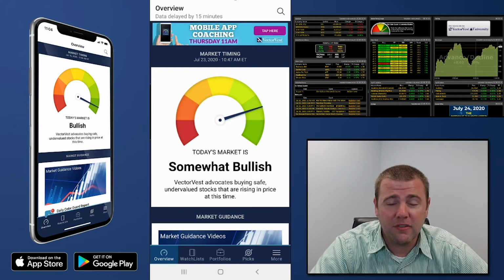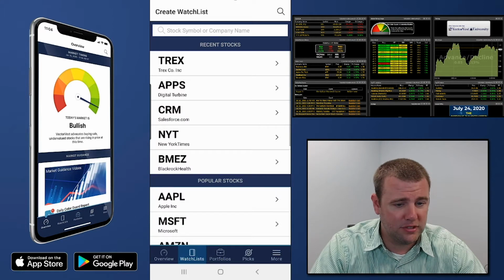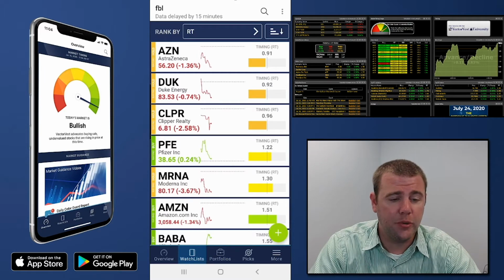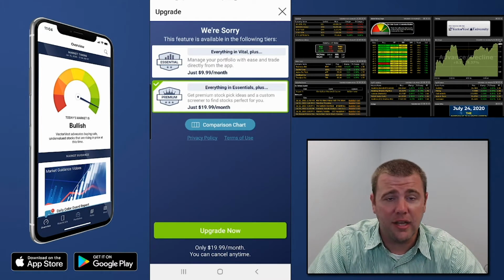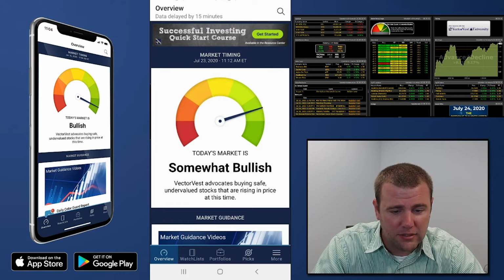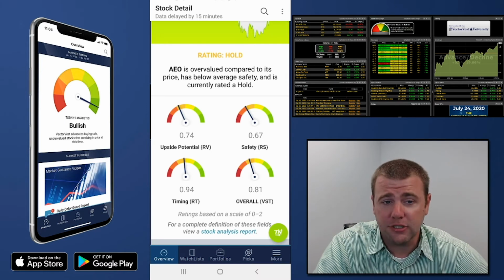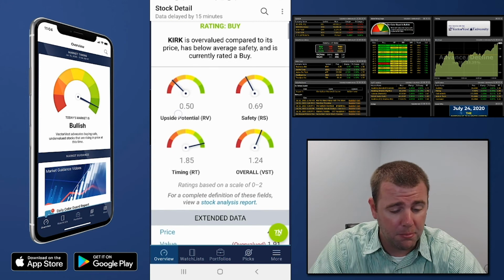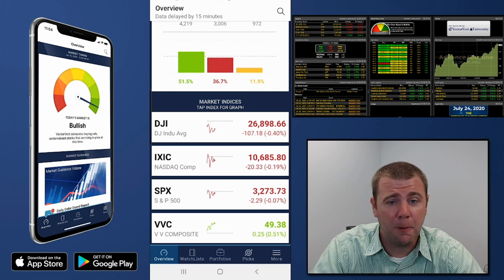Big News: Android Sneak Peek! - Mobile Coaching with Patrick France | VectorVest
Android users will not want to miss this! We have been working hard to improve the Stock Advisory app on Android devices, and will be walking through all the new features and tools available to investors and traders.